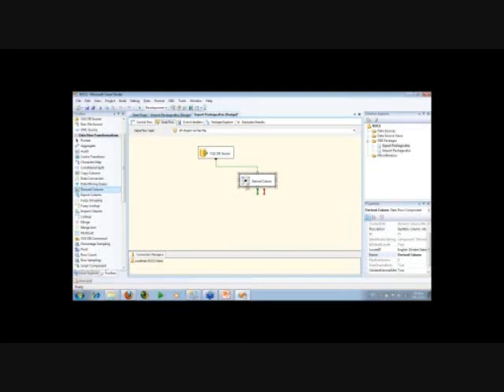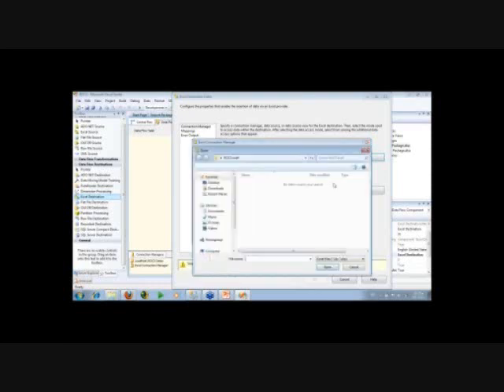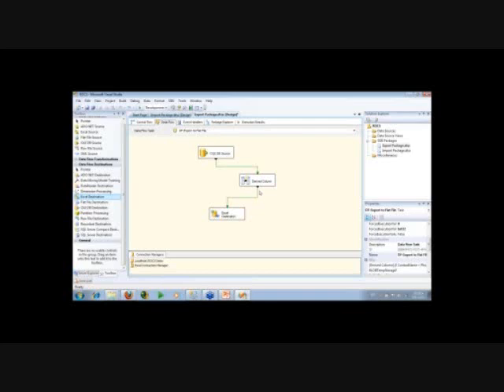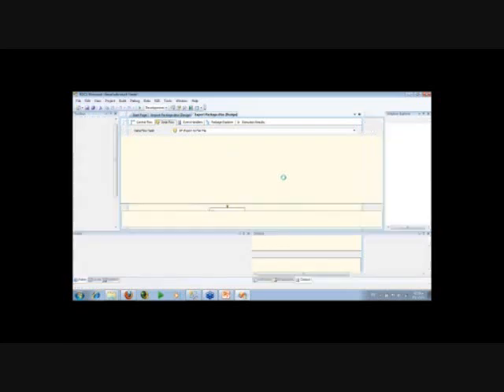Introduction to SSIS 2008 - Part 4 of 5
This video is an excellent starting point for those who don't know where to start with SSIS (SQL Server Integration Services). The video uses SQL Server 2008 R2, but the concepts are the same for all versions using SSIS.

In the minimum of words, SSIS is about automating complex tasks, transferring and transforming data between different tables, databases, and most importantly formats.